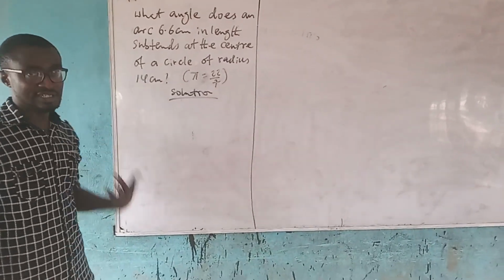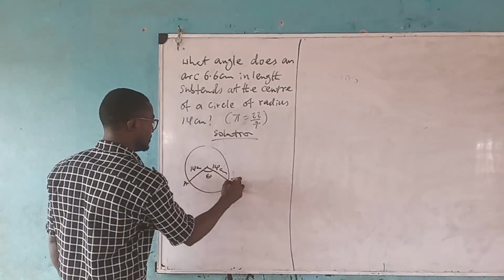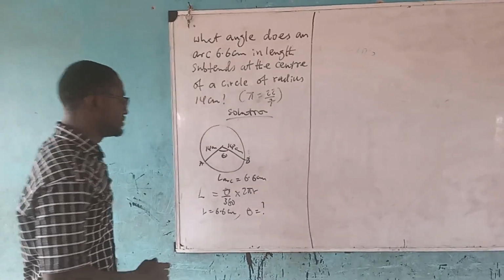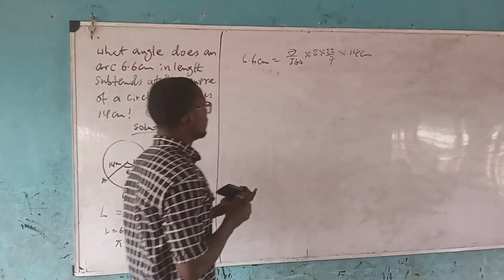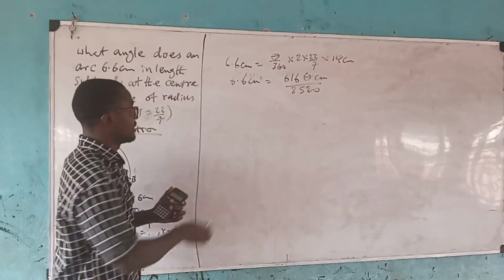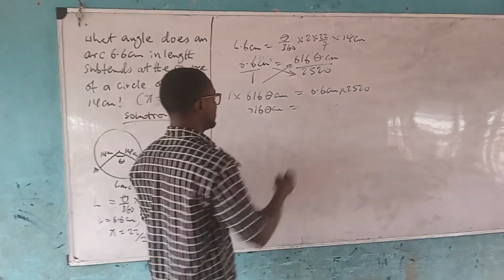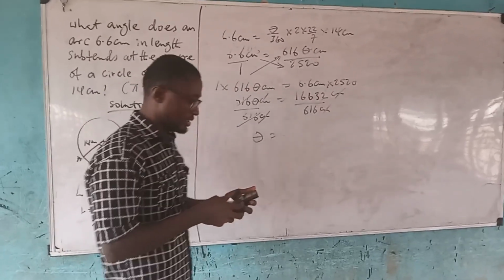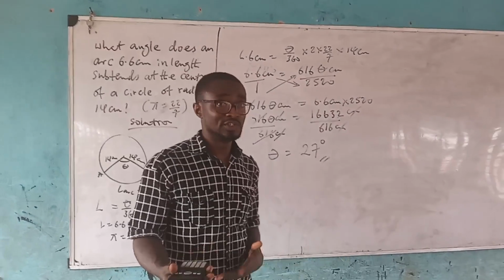Mensuration : calculating the angle subtended by an arc in a given circle.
how to calculate ths angle subtended by an arc in a given circle using mathematical formular